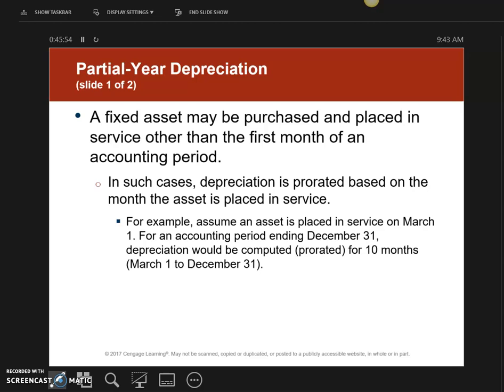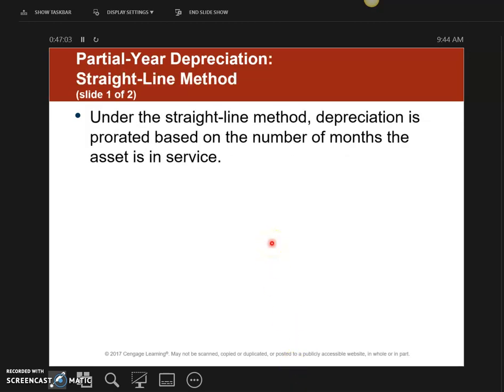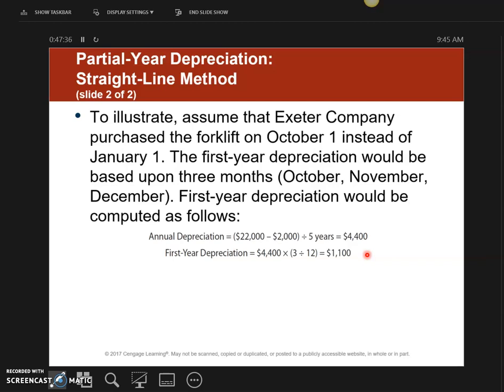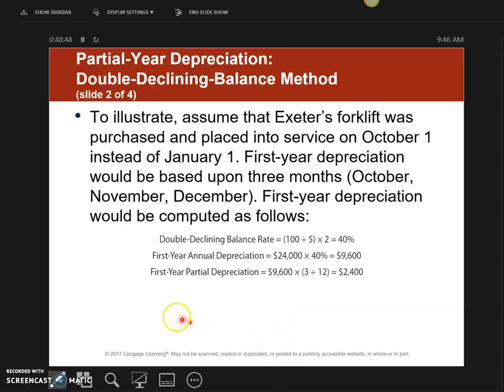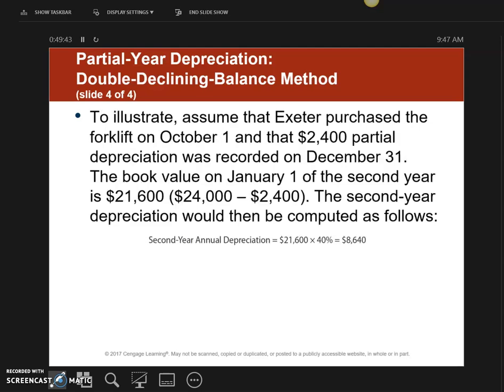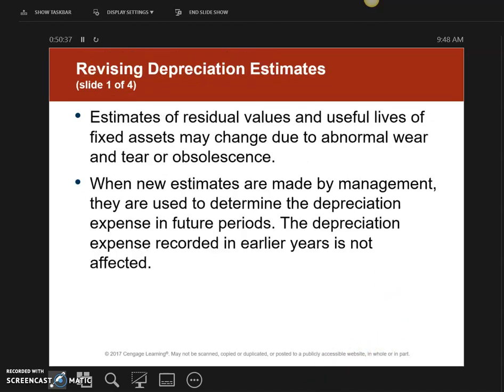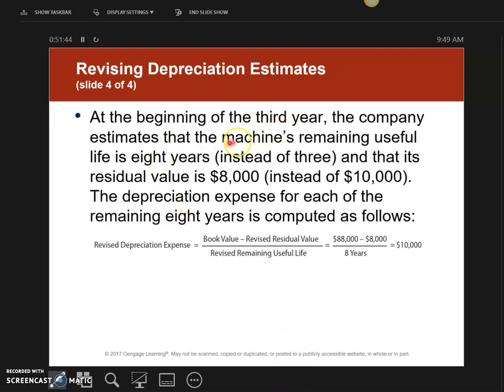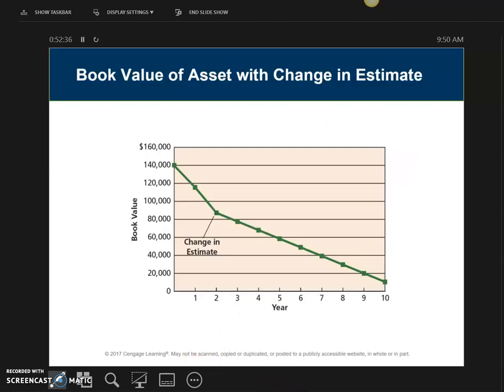Chapter 9 Partial & Revision Depreciation